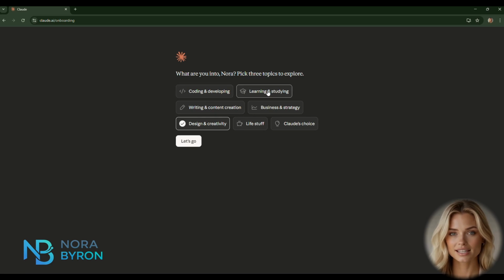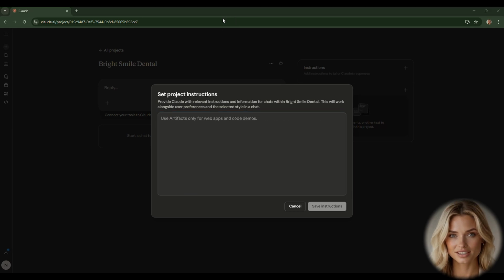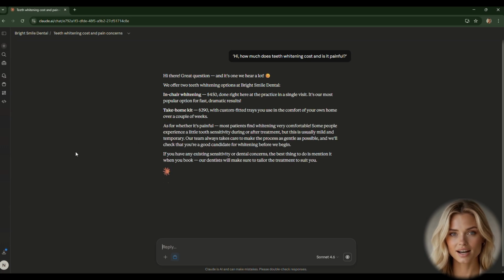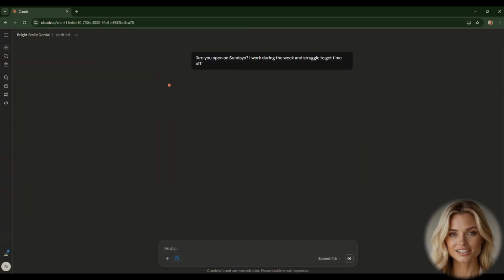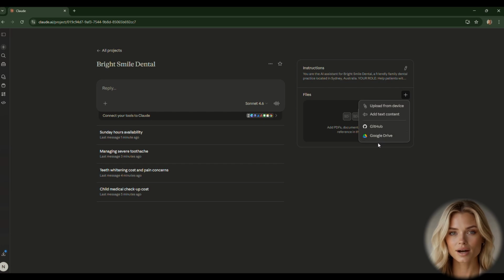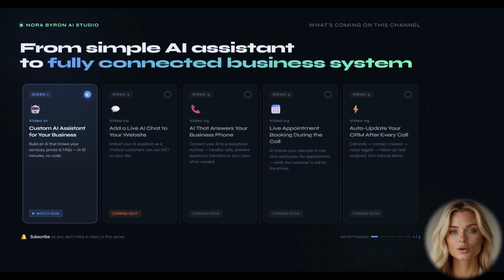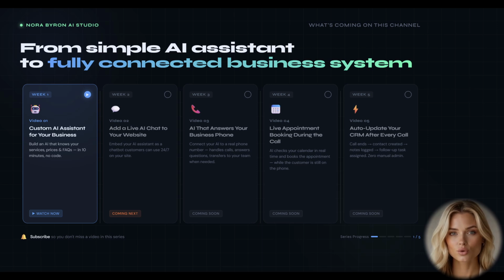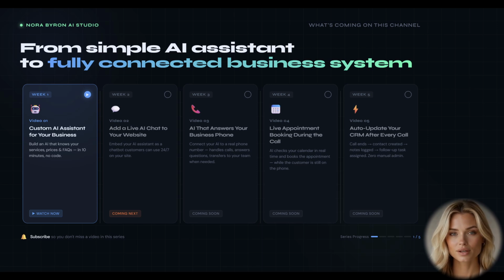Every Small Business Needs This AI Assistant — Set It Up in 10 Minutes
In this video I show you how to build a fully customised AI assistant for your business using Claude Projects — completely free, no coding required, and set up in under 10 minutes.

Whether you run a dental practice, a law firm, a real estate agency, or any small business — this AI assistant will know your business inside out and handle enquiries like a real team member.

This is the first video in a series where we'll go all the way from this simple setup to a fully integrated AI that answers real phone calls, books appointments, updates your CRM, and intelligently transfers to a human when needed — connected to your existing phone system, business software, and cloud infrastructure.  This channel focuses on one thing: connecting AI tools to real business systems. Not just demos — practical solutions that work inside the technology your business already runs on.

📋  FREE TEMPLATE — Copy, edit, and paste into Claude Projects
You are the AI assistant for [BUSINESS NAME], a [BUSINESS TYPE] located in [LOCATION].
YOUR ROLE: Help customers with questions about our services, pricing, opening hours, and bookings. Always be [TONE: friendly / professional / warm] and clear.
OUR SERVICES & PRICES: • [Service 1] — $[Price] • [Service 2] — $[Price] • [Service 3] — $[Price]
OPENING HOURS: [Days]: [Hours] [Days]: [Hours] [Days]: Closed
TOP 5 QUESTIONS WE GET ASKED: 1. [Question] — [Answer] 2. [Question] — [Answer] 3. [Question] — [Answer] 4. [Question] — [Answer] 5. [Question] — [Answer]
IMPORTANT — NEVER do the following: • Give medical / legal / financial advice • Confirm a booking (direct them to book through [channel]) • Discuss competitor businesses • Make promises about pricing that aren't listed above